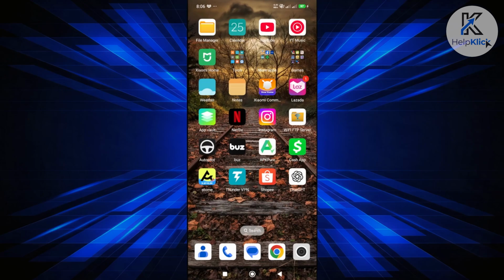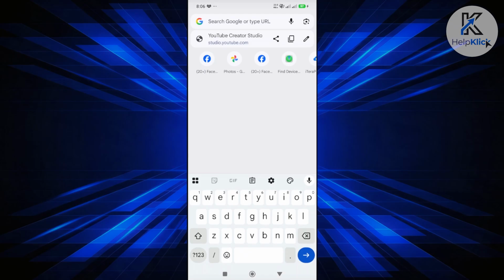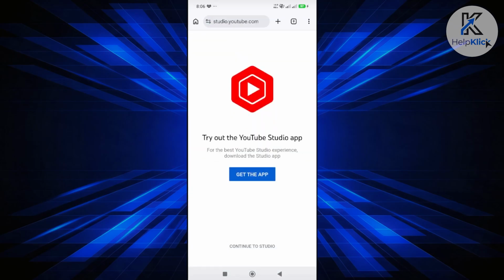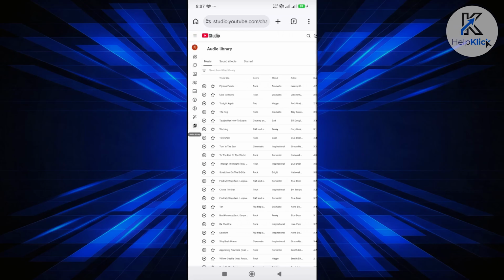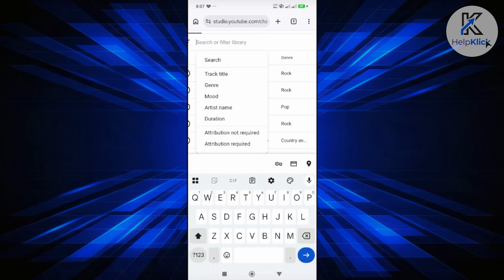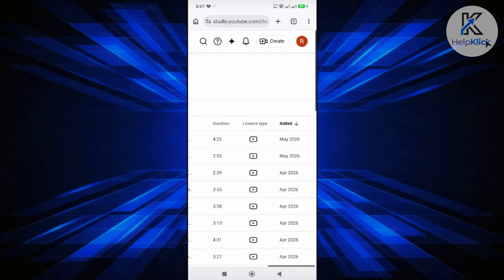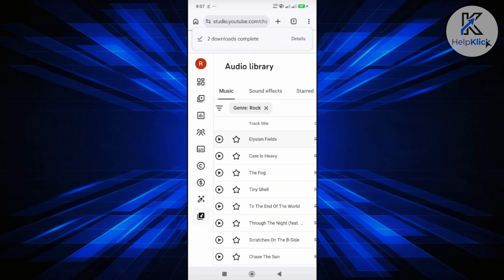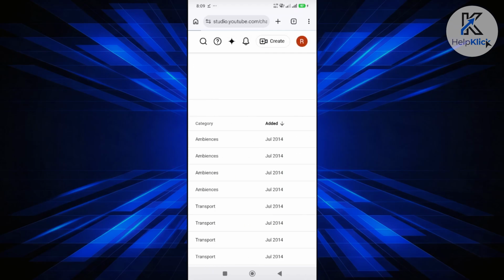How to Download MP3 Music From YouTube | Save YT Music as MP3 (Step by Step, 2026)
In this video, I show you how to convert YouTube videos to MP3 format and save them to your device in 2026.
This quick step-by-step tutorial covers YouTube to MP3 converter free, extract audio from YouTube videos, download YouTube songs offline. Want to know how to get music files from YouTube without software?